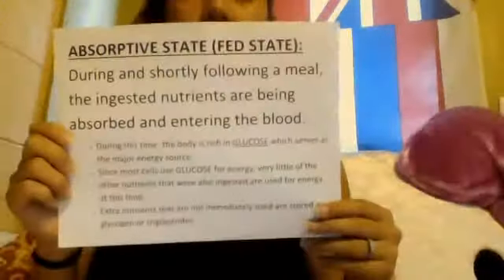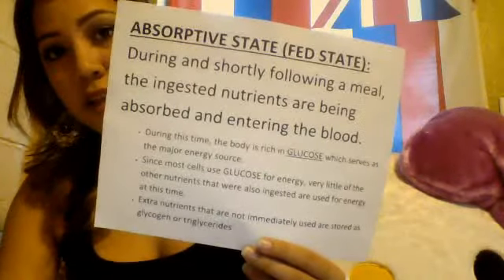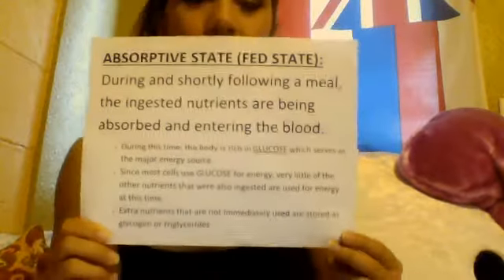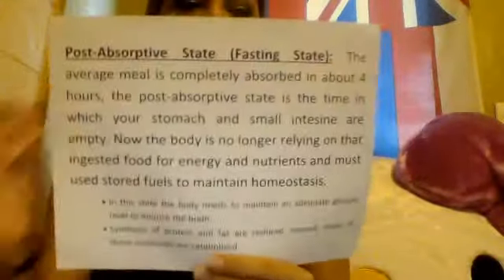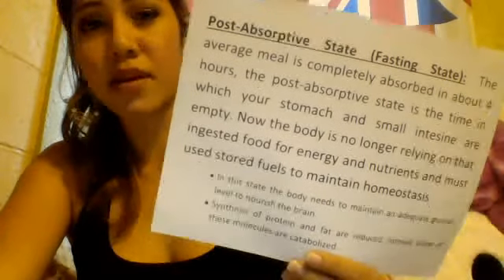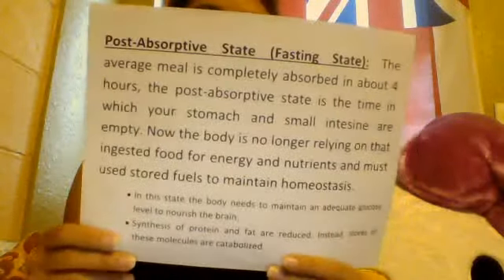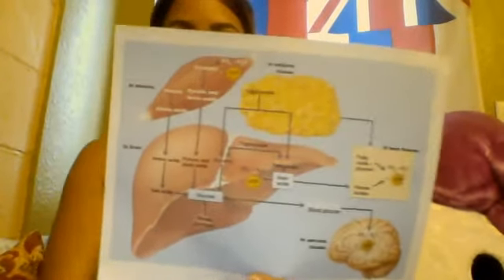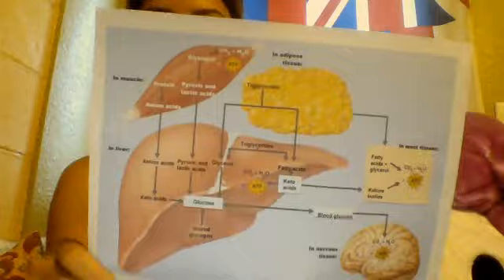Webcam video from March 29, 2014 11:53 AM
Absorptive and Post-Absorptive state